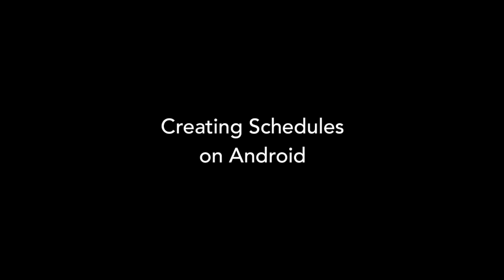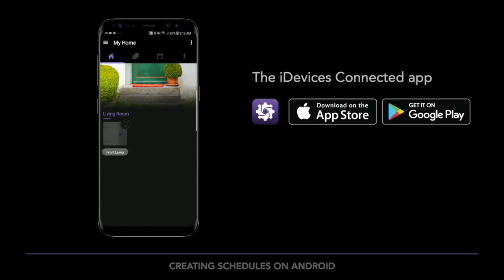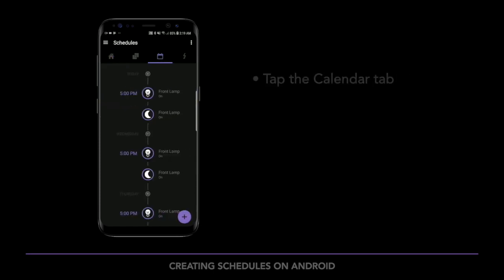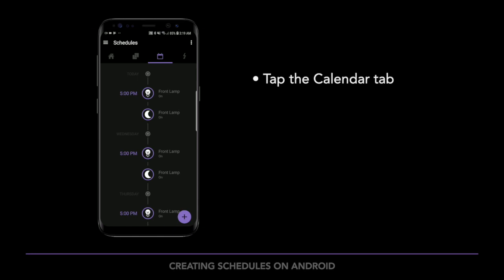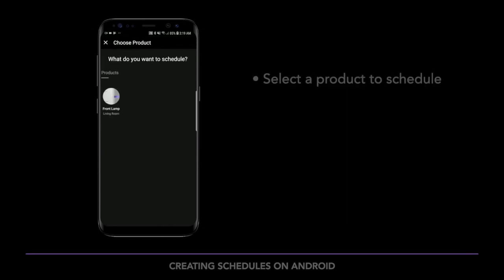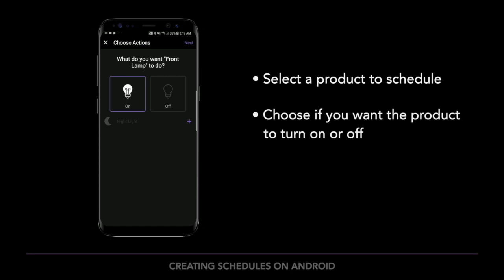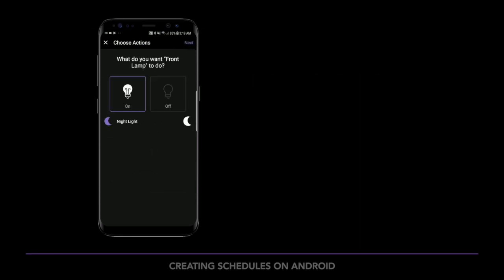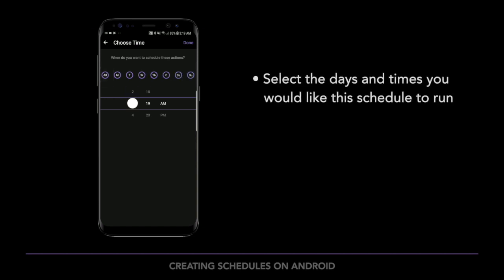Tutorial: Creating Schedules in the iDevices Connected App (Android)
The simplest way to automate your home is to schedule your products. Schedule products to turn on an off with the iDevices Connected app, compatible with any Android device. Need help or have additional questions?